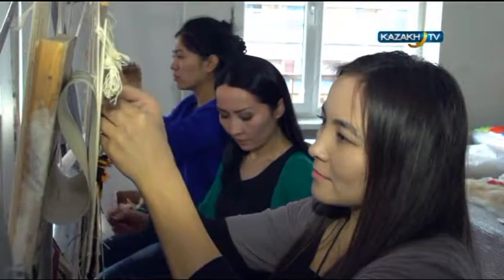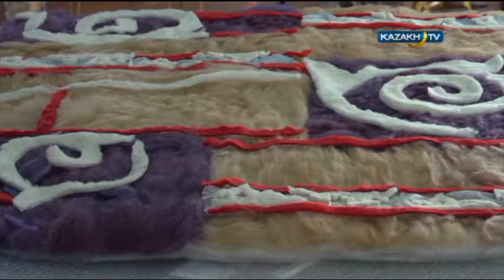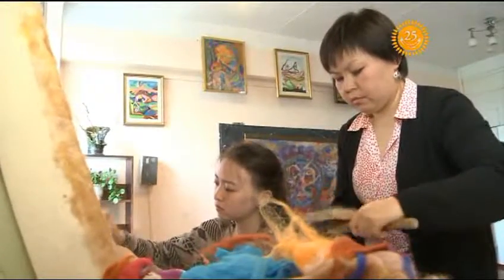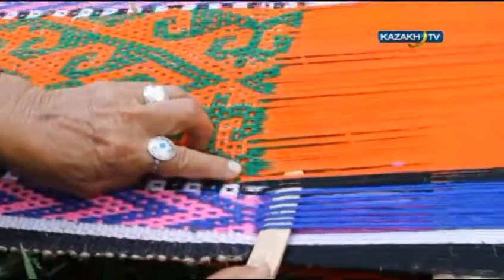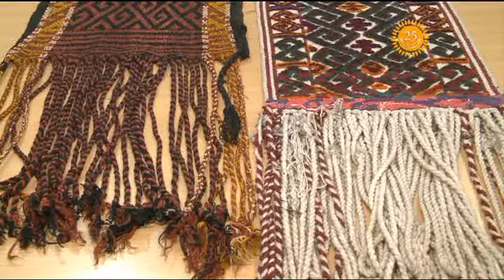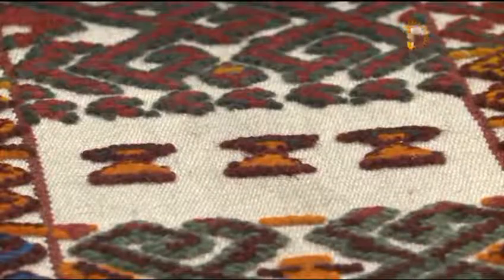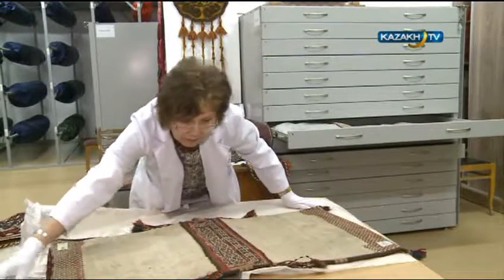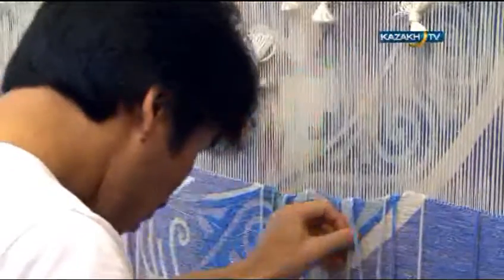"KazArt" #28 (05.10.2016) - Kazakh TV - eng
The topic of the program is art of weaving.

The official Youtube channel of Kazakh TV.